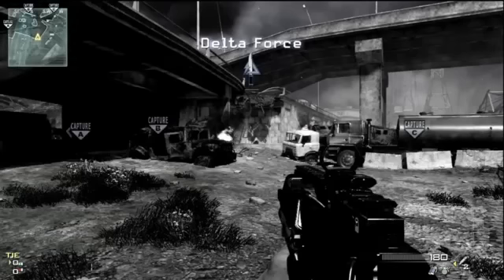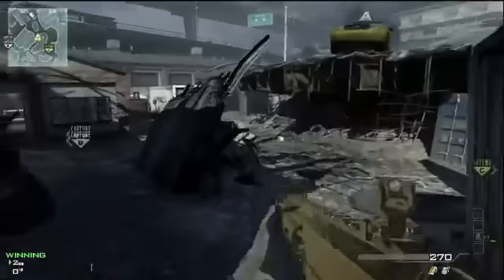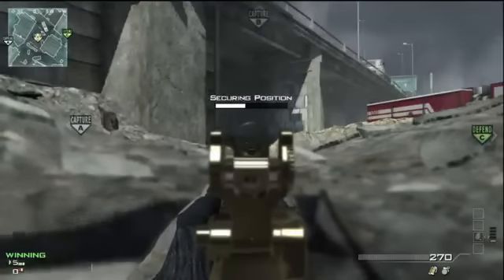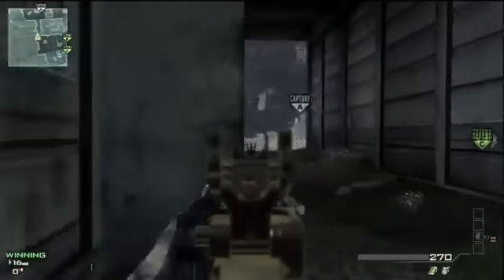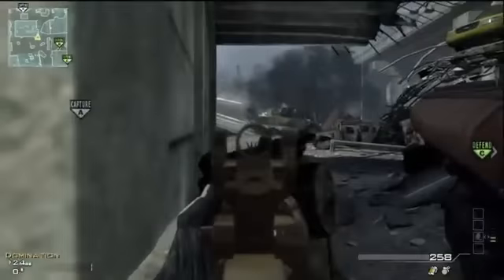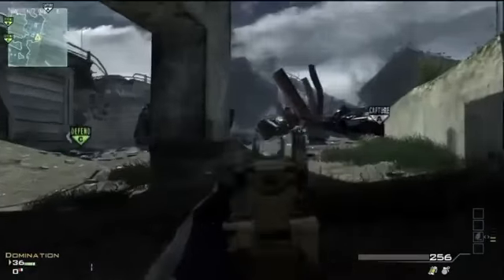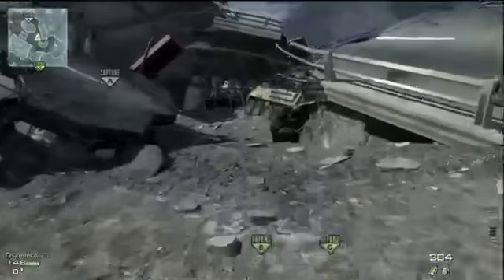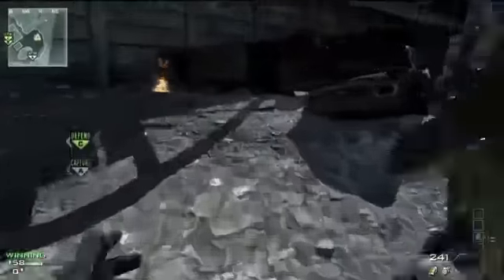MW3 Domination Containment Tutorial⎢Episode 1 Interchange